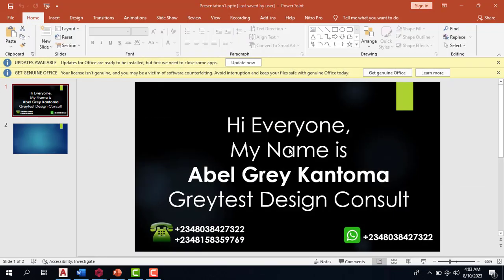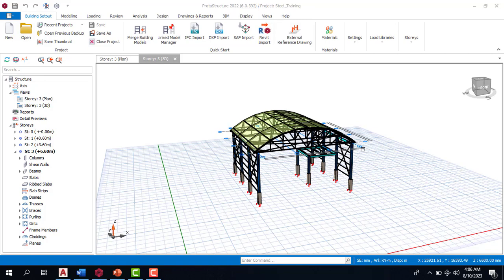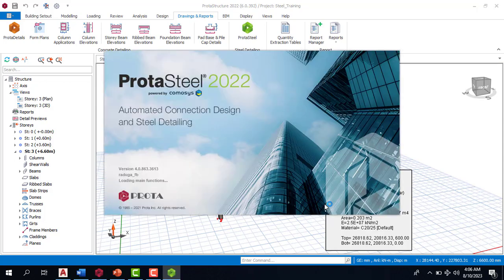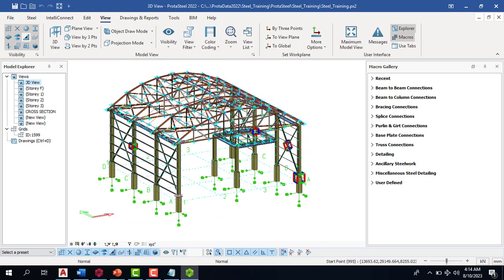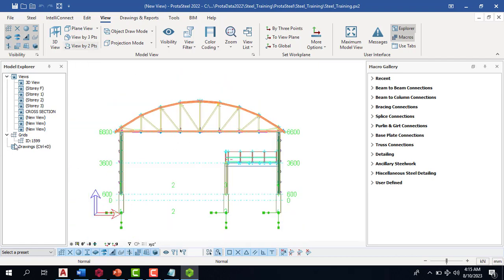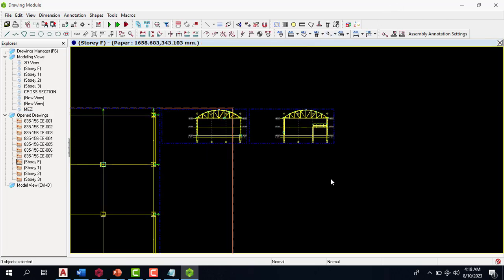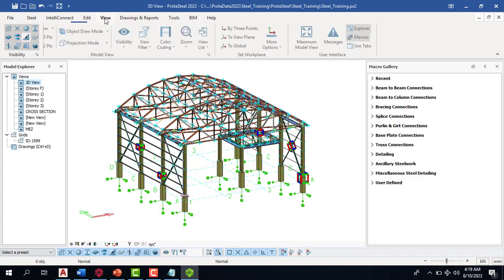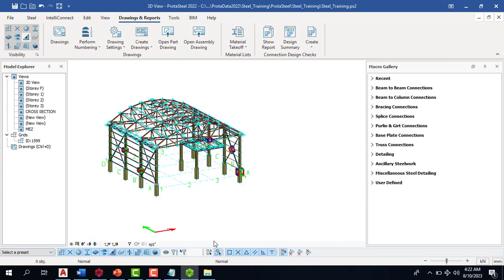Mastering Steel Design: Unleash Your Skills With Protastructure's Training Program!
protastructureorion18civil engineeringstructural engineeringOrion18Protastructureribbed slabslab designwaffle slab designarchitecture